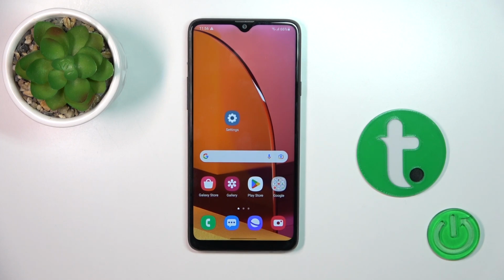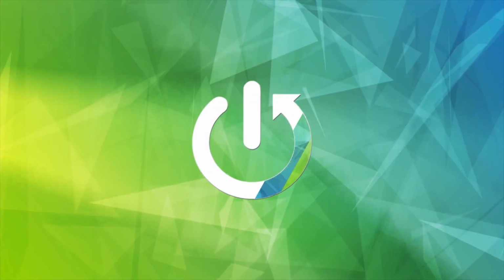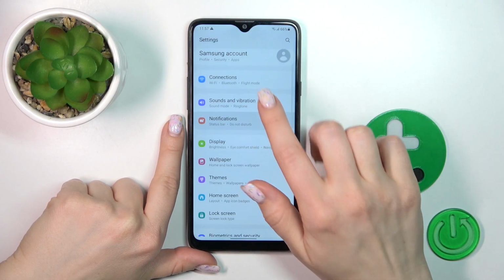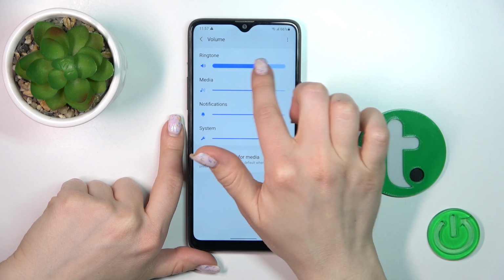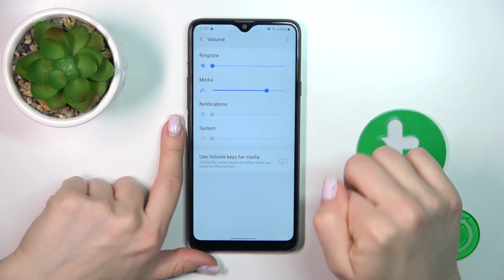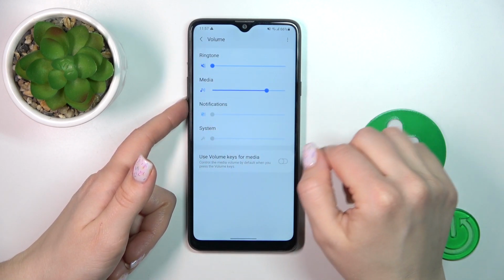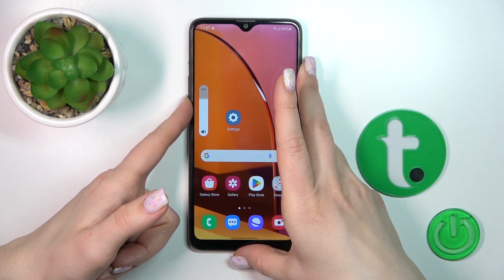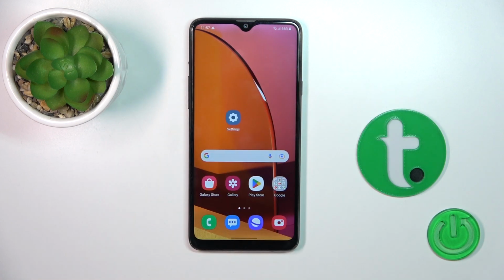How to Adjust Ringtone Volume on SAMSUNG Galaxy A20s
In this video, we'll show you how to adjust the ringtone volume on your Samsung Galaxy A20s. If you're having trouble hearing your incoming calls or need to lower the volume, this guide will help you quickly and easily adjust your Galaxy phone's ringtone volume.

How to adjust the ringtone volume on SAMSUNG Galaxy A20s? How to set up ringtone volume on SAMSUNG Galaxy A20s? How to control ringtone volume on SAMSUNG Galaxy A20s?